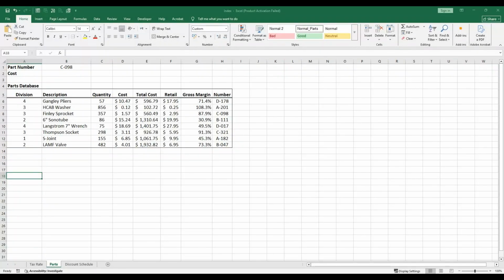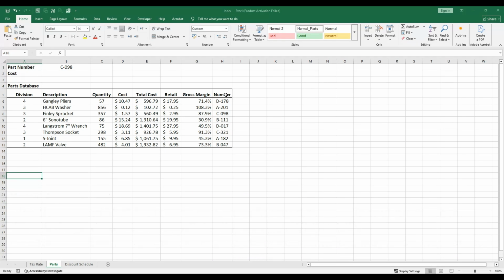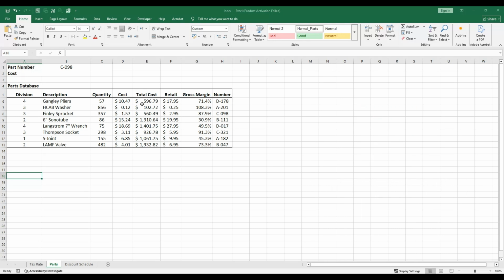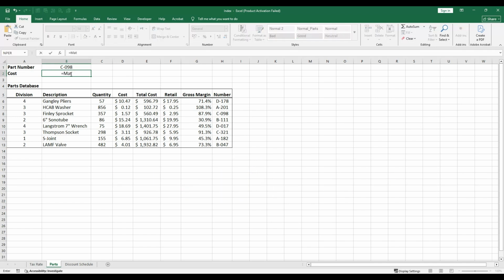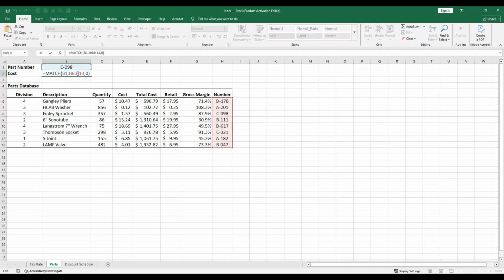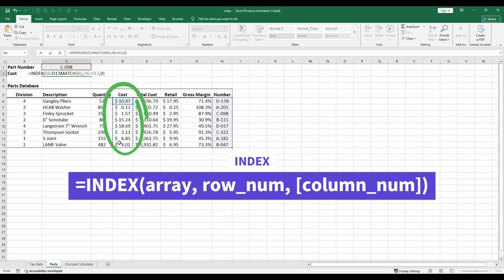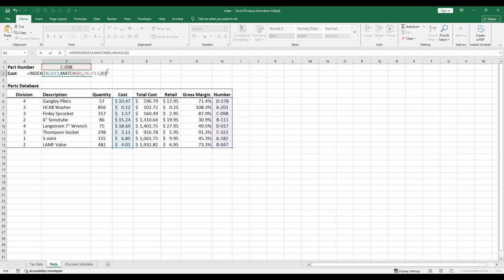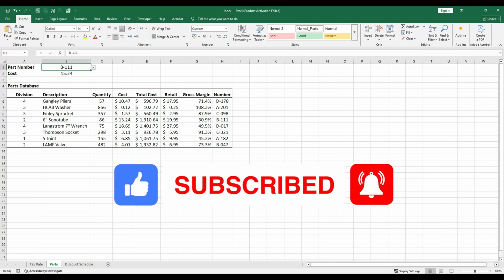How to Use INDEX + MATCH vs VLOOKUP in Excel! A step by step tutorial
Tired of VLOOKUP’s limitations? In this tutorial, you’ll learn how to use the INDEX and MATCH functions in Excel to create powerful, flexible lookups that go beyond what VLOOKUP can do.

👉 In this video, you’ll learn how to:

Look up values in any direction (not just to the right).

Work more efficiently with large datasets.

Build robust formulas that won’t break when you insert or move columns.

💡 Business Example: We’ll walk through an so you can see INDEX + MATCH in action with a real-world scenario.

Whether you’re a student, professional, or Excel enthusiast, mastering INDEX + MATCH will save you time and frustration!